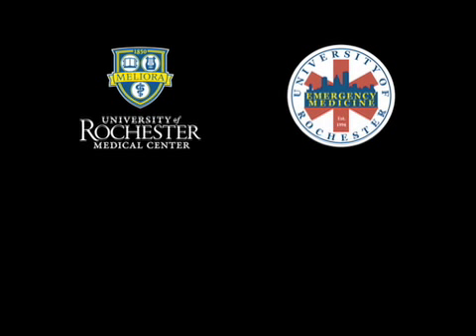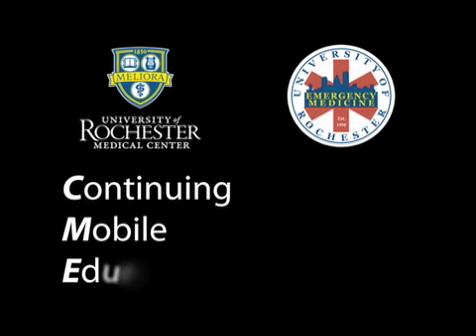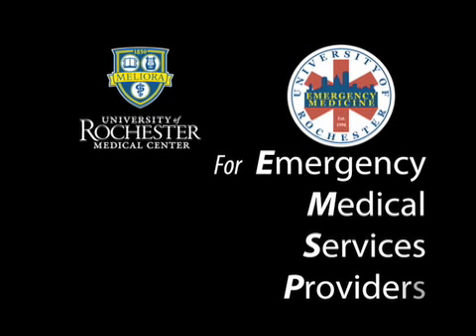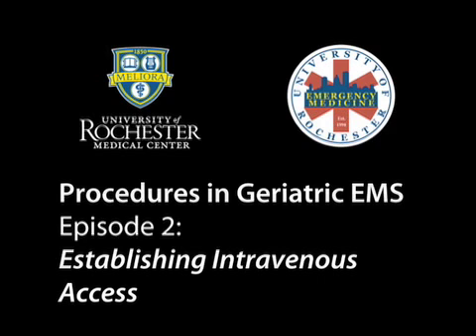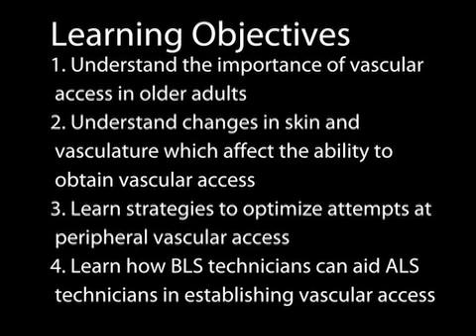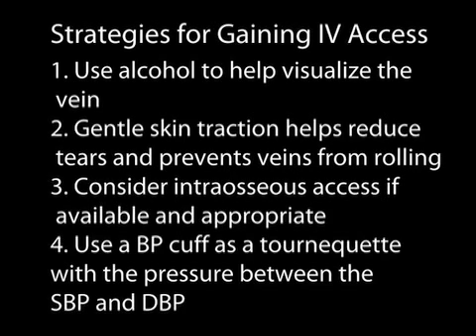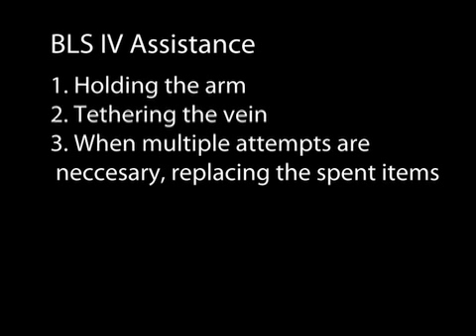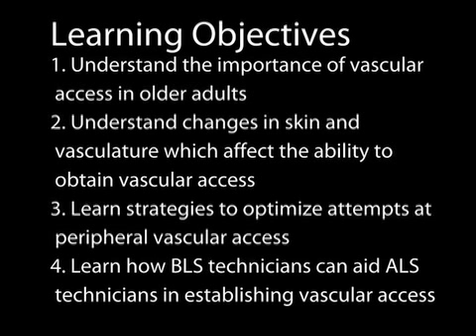Geriatrics Block 6 - Episode 2 - IV Access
IV access...